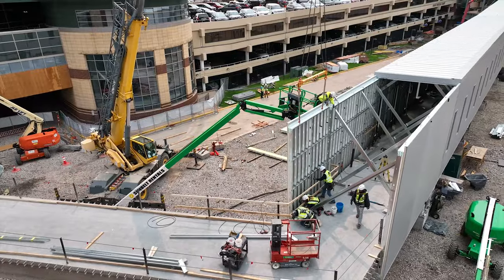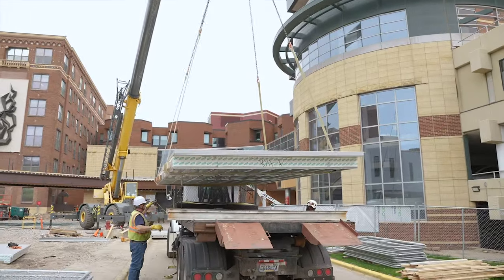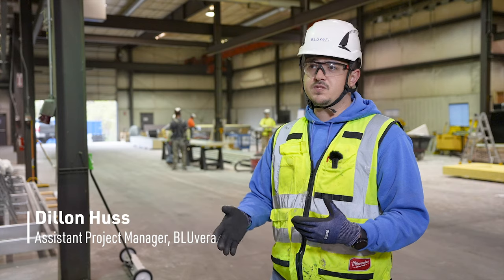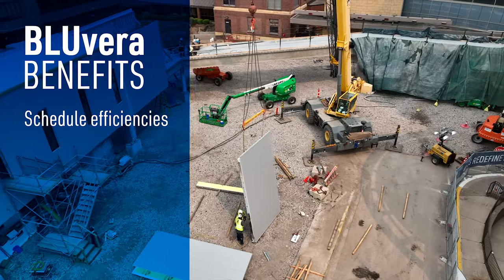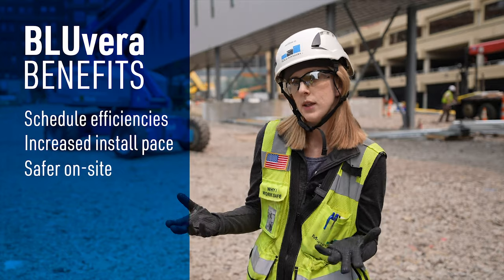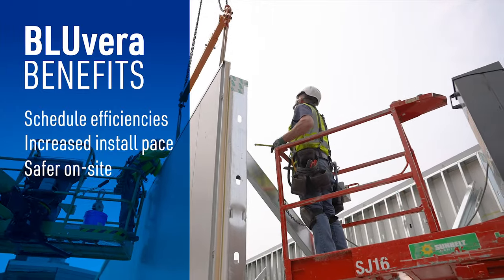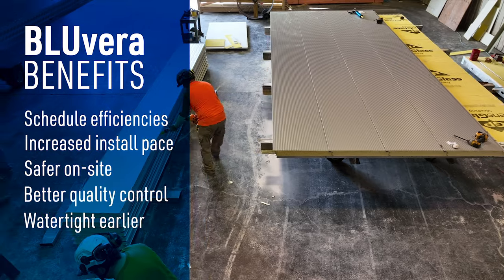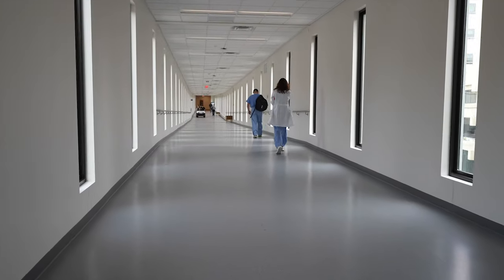Project: BLUvera Benefits at Allina Health's Abbott Northwestern Healthcare Campus Renovation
Prefabrication is a game-changer for the construction industry. It can reduce costs, improve quality, and accelerate project delivery. But how do you plan and execute a complex prefabrication project with minimal disruption to the site and the customer?

In this video, you can learn how Mortenson and BLUvera helped Allina Health develop and implement a sequencing strategy for their new Surgical and Critical Care Building at Abbott Northwestern Hospital. The project involved building a temporary skyway to connect buildings during the active demolition.

Watch the video to see how Mortenson leveraged their expertise in prefabrication, BIM, and lean construction to deliver value to Allina Health and their community. You’ll also hear from the project stakeholders about the benefits and challenges of prefabrication and how they overcame them.